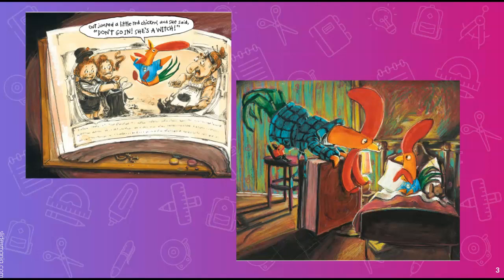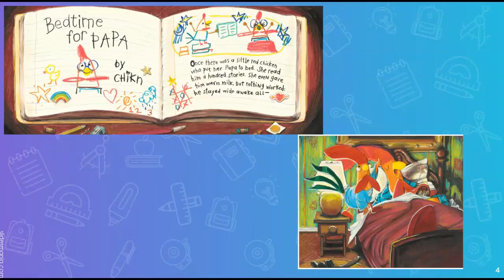Hanisko - Book & Build